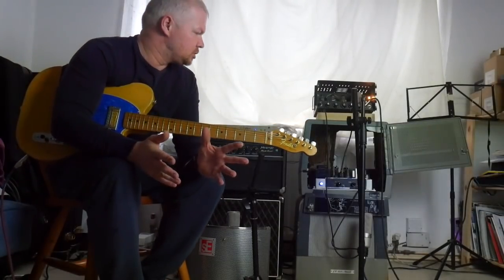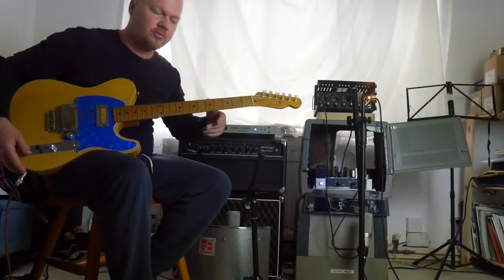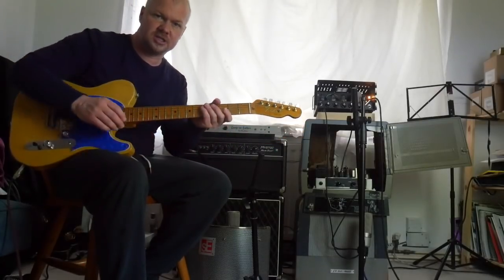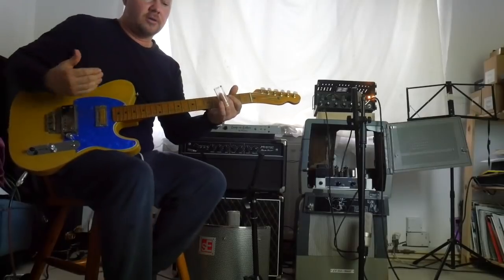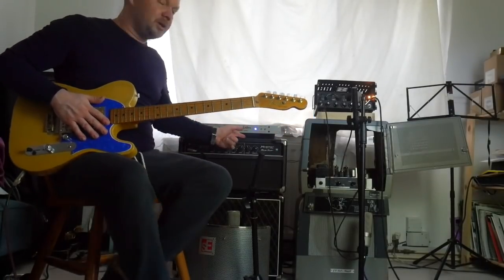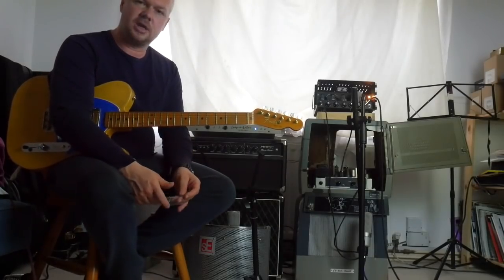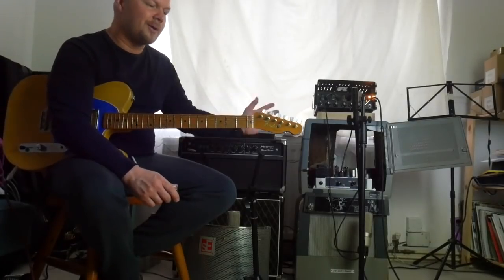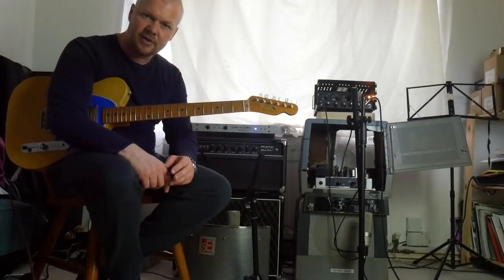Projector amp for clean & Dumble for Overdrive! My 'B' rig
Here's my B rig which consists of a 100watt Mystic Blues and a 399 EL84 Filmosound projector amplifier. All the riffs/music I'm playing are songs from my new E.P. out next month called
Melencolia EP